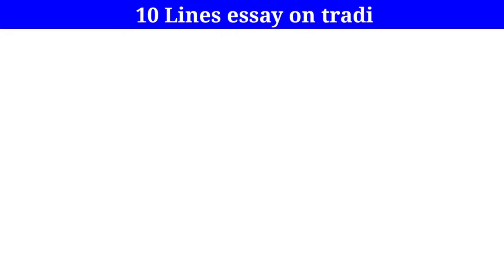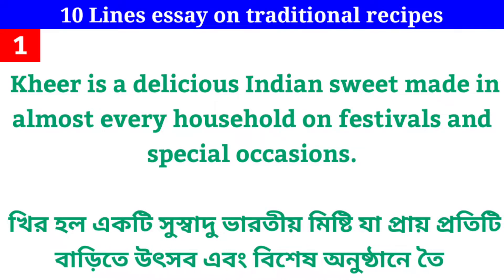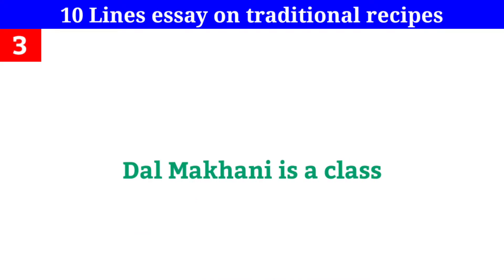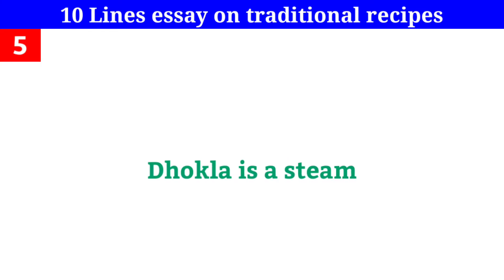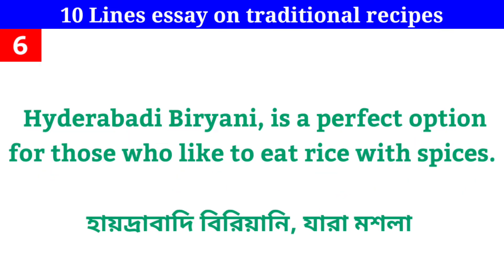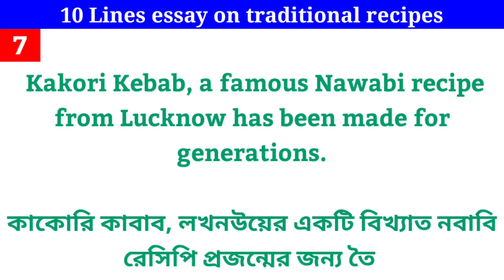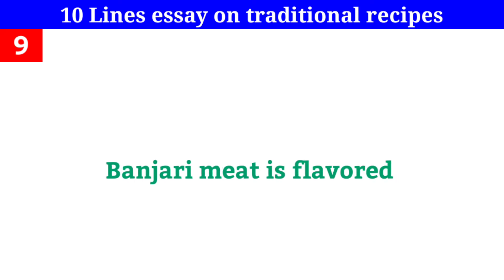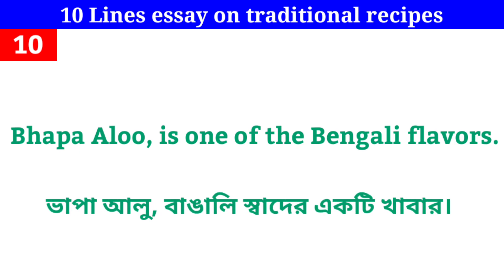10 Lines Essay on Traditional Recipies | Indian Food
10 Lines Essay on Traditional Recipies | Essay On Traditional Recipies | Indian Food

about this video:
essay on traditional recipies
essay on traditional recipes affect cultural food choices
essay on traditional recipies at home
essay on traditional recipes beef
essay on traditional recipes breakfast
essay on traditional recipes chicken
how to write essay on my favourite food
essay writing
unacademy
essay on healthy food
best way to write essay on healthy food
write an essay on healthy food
Indian traditional Recipies

👉বাচ্চা দের সাথে কিভাবে ইংরেজি তে কথা
   বলবেন playlist link👇

👉voice change শিখুন খুব সহজে playlist link

🔎 HASHTAGS 🔎
LIKE_SHARE_AND_SUBSCRIBE_OUR_CHANEL